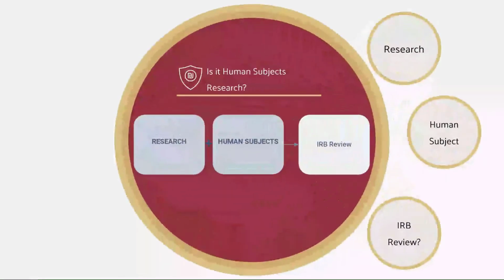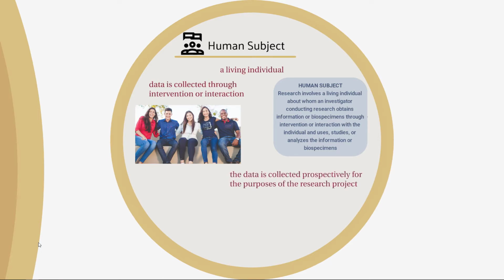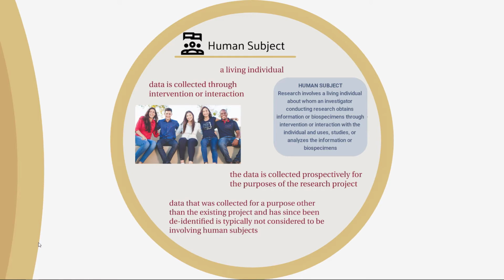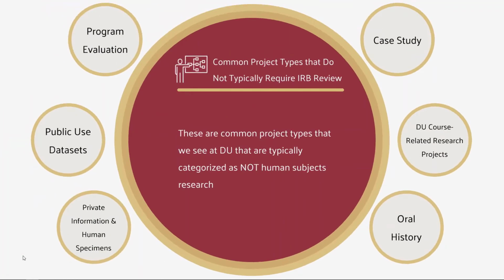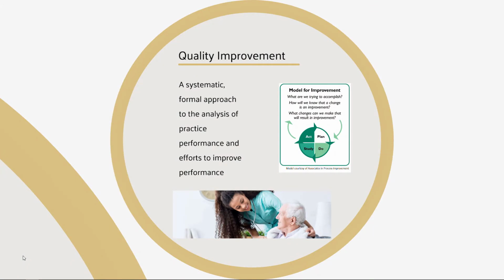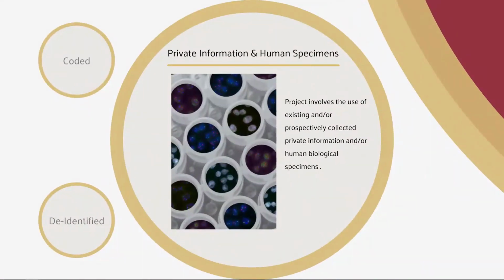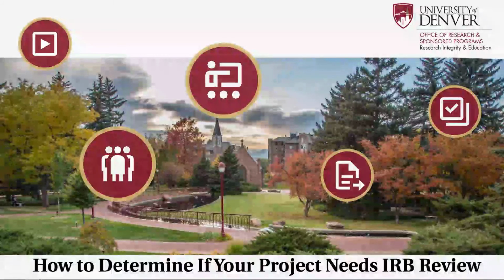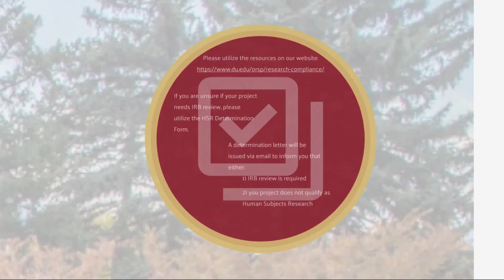Non Human Subjects Research Projects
This video is intended for our research community to learn more about the process of documenting those projects that are deemed to not be human subjects research under federal guidelines.